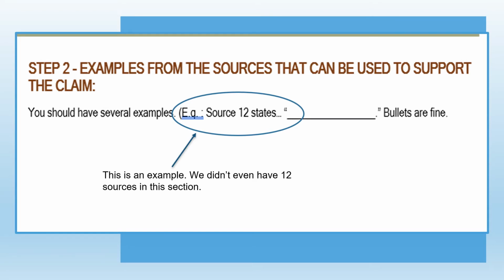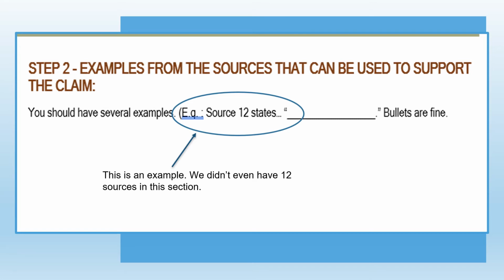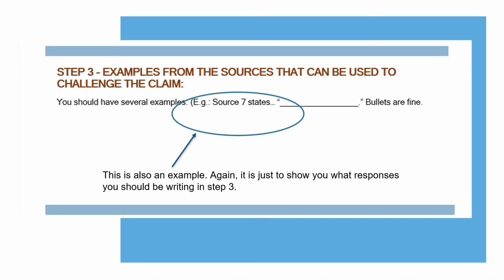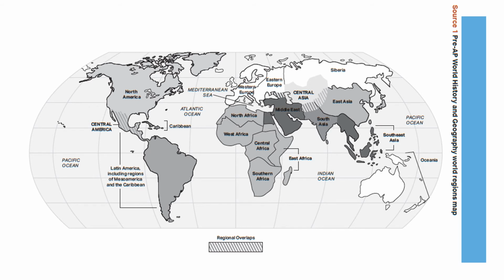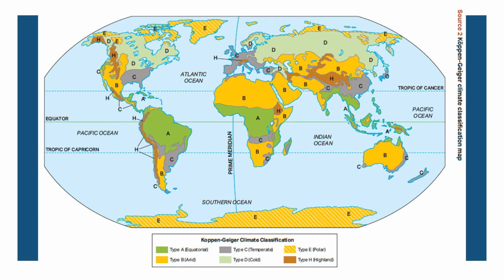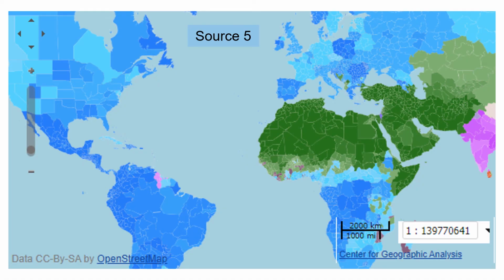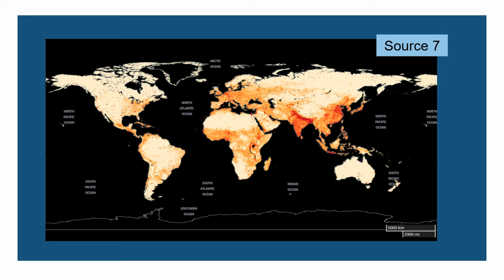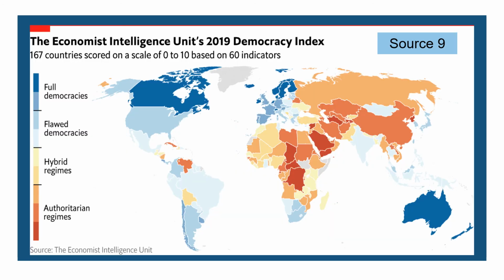Reexamining Comparison of World Regions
Writing Assessment Instructions